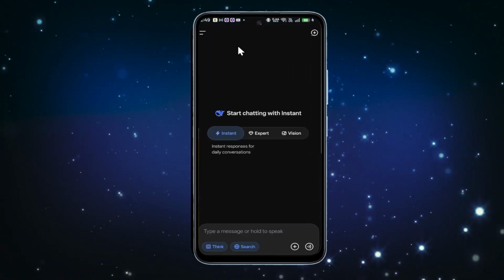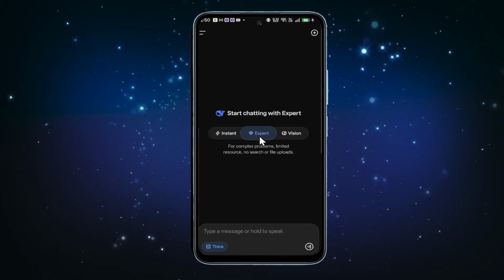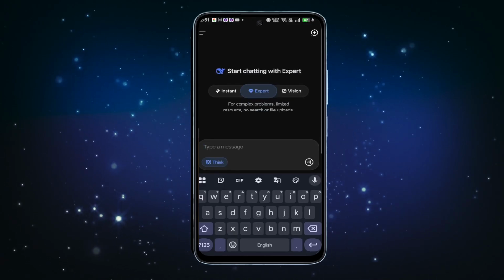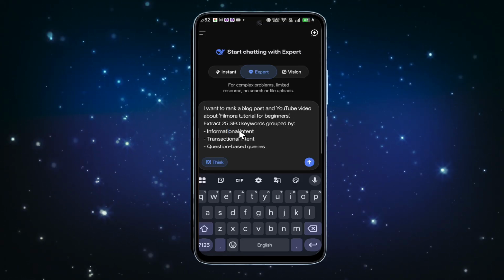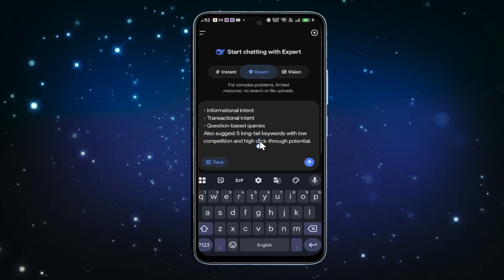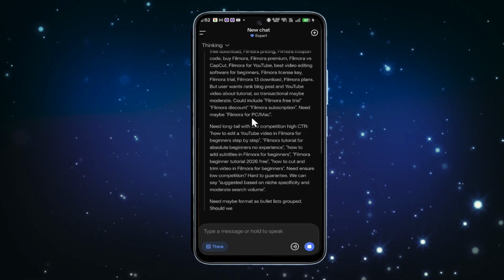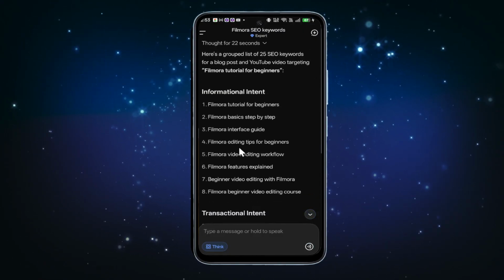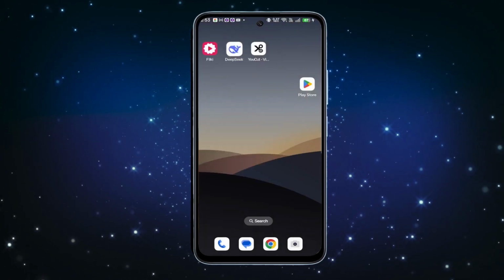DeepSeek AI SEO Keyword Research | How to Extract Keywords in DeepSeek AI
Learn how to extract powerful SEO keywords using DeepSeek AI with this comprehensive tutorial. Discover the step-by-step process to enhance your SEO strategy by identifying the right keywords in DeepSeek AI, a cutting-edge tool for content creators. This video guides you through using DeepSeek AI for effective keyword research, ensuring you stay ahead in the digital landscape. Boost your SEO skills and maximize your content's visibility with DeepSeek AI's advanced features. Watch now to unlock your SEO potential!